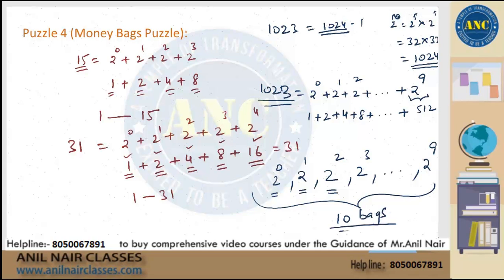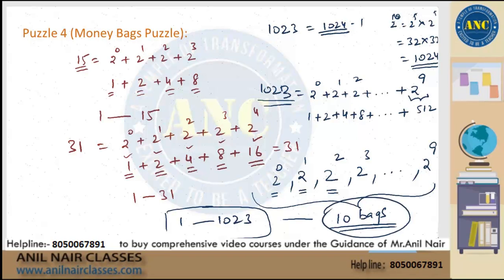Money Bags Puzzle ( Reasoning caselet ) solved logically